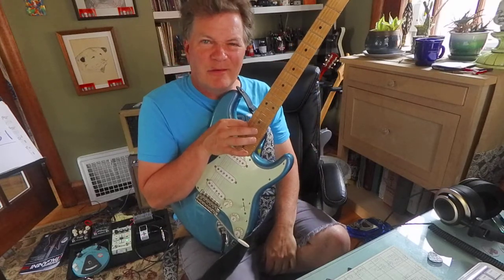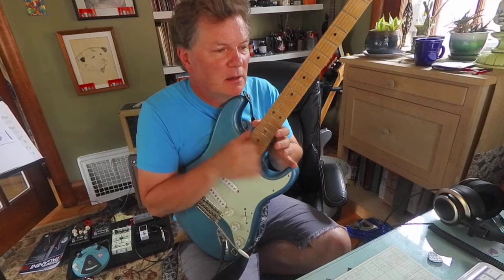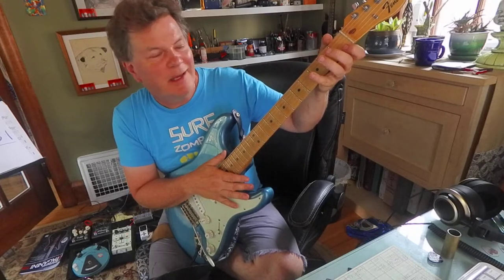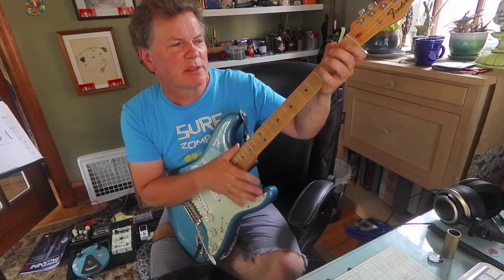Dust My Broom Kinda Jam in Open G Tuning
More of a jam sort of deal.

My new rock record is available on CD only presently.

I like CDs!

If you buy one I will pick up one bag of garbage thrown on the streets and alleys in Cedar Rapids.

and be sure to include your mailing address.